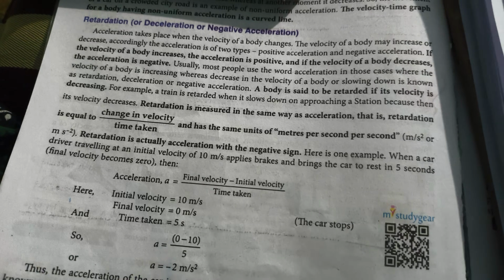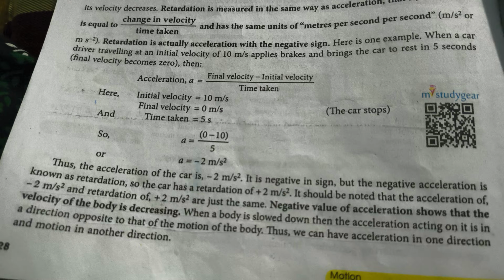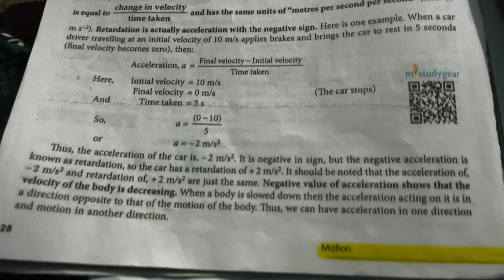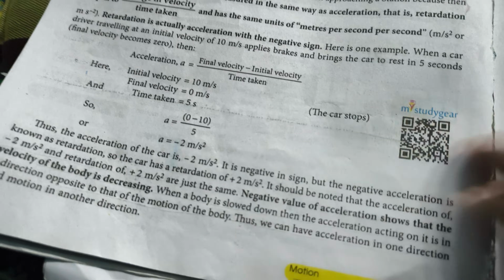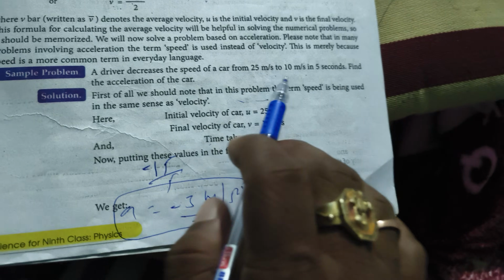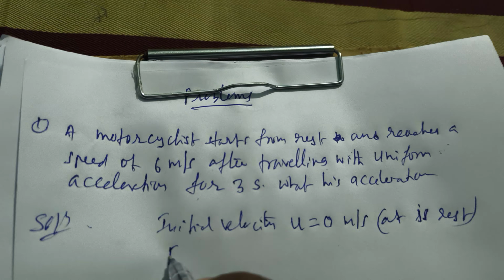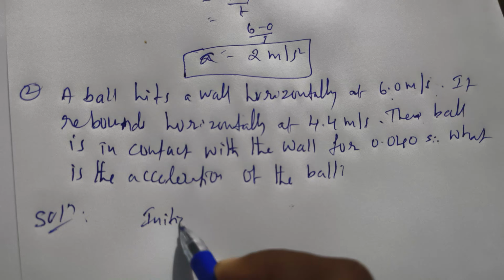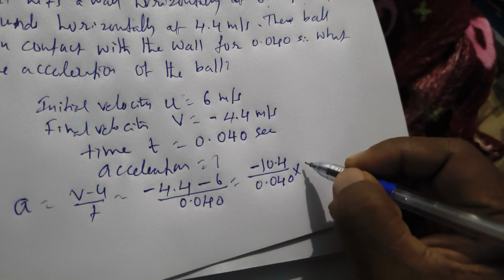HARI PS VIDEOS PHYSICAL SCIENCE CLASS 9/ RETARDATION NUMERICALS